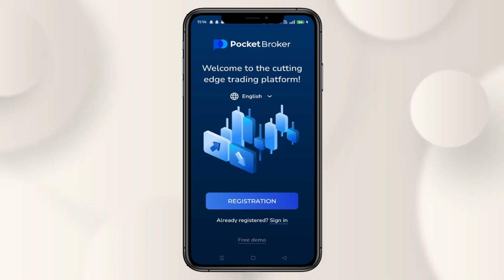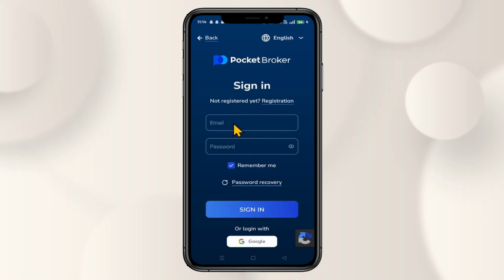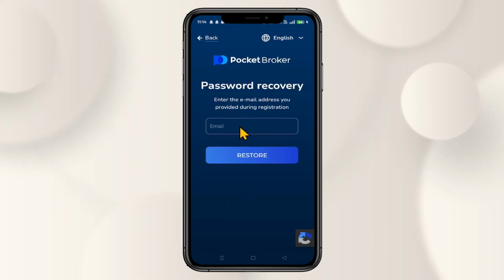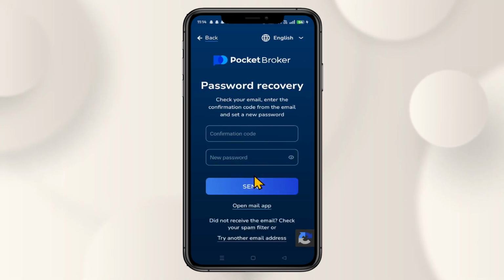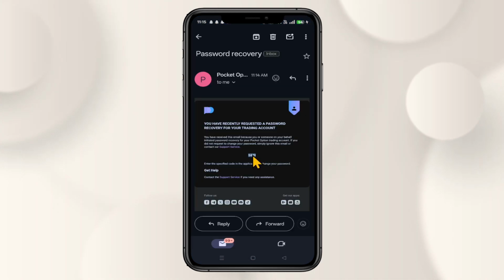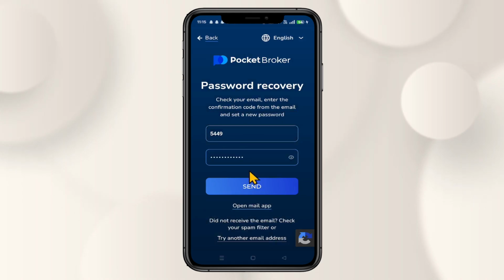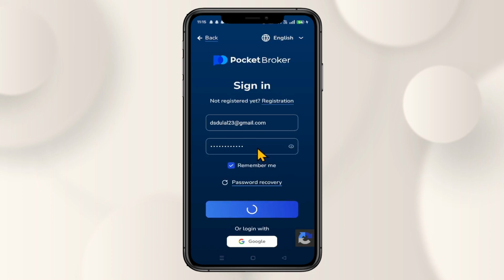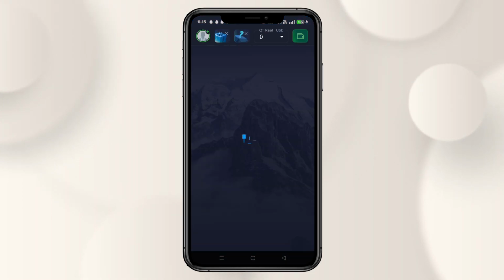How to Reset Forgotten Password on Pocket Broker App 2025?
🔑📲 Locked out of your account? Don’t worry! Learn how to reset your forgotten password on the Pocket Broker app with this simple step-by-step guide. Regaining access is quick and easy if you follow the right steps.

How to start the password reset process on Pocket Broker

Entering your registered email or phone number

Receiving and using the reset link/code

Setting a new strong and secure password

📌 Pocket Broker App makes it easy to recover your account safely. Resetting your forgotten password ensures you can get back to trading without delays.

💬 Have you ever forgotten a trading account password before? Share your experience in the comments!